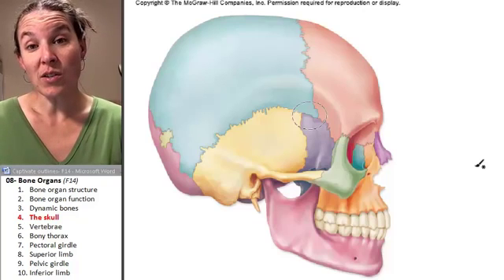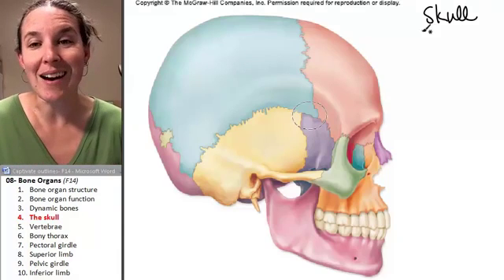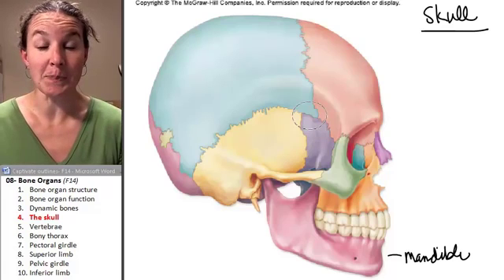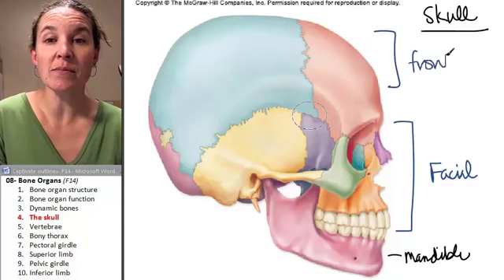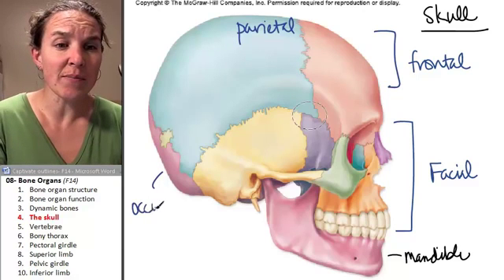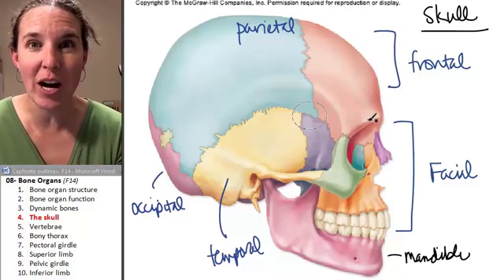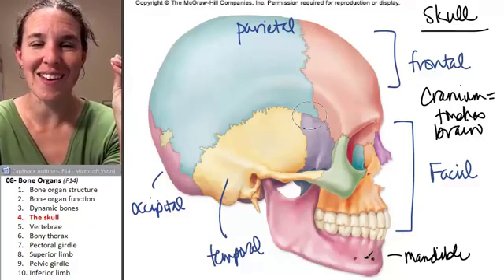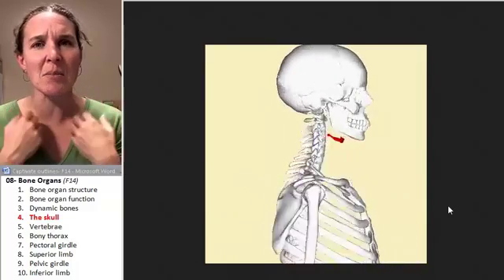Bone of Skull